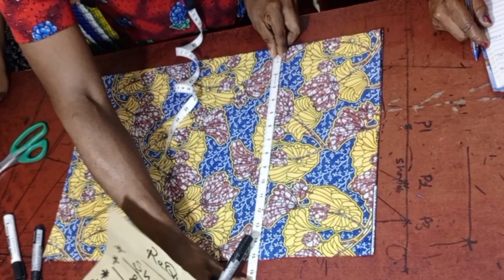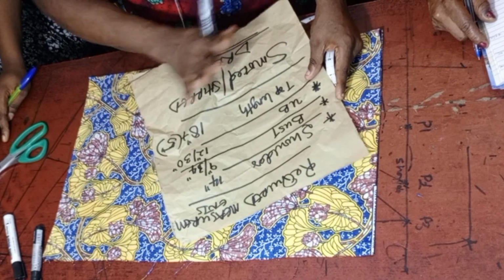How to Make a Shirred Crop Top (Detailed)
How to Make a Shirred Crop Top (Detailed)is a video that will give you a very detailed explanation on how to cut and sew a shirred dress.

Thanks and God bless you all...I love you all.